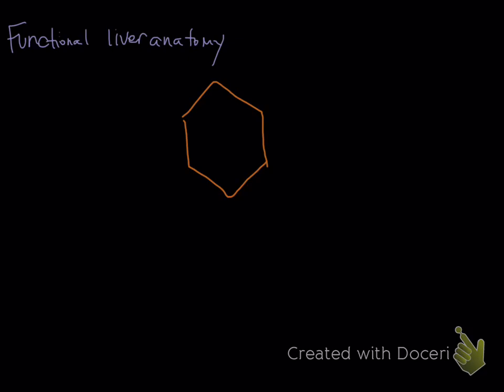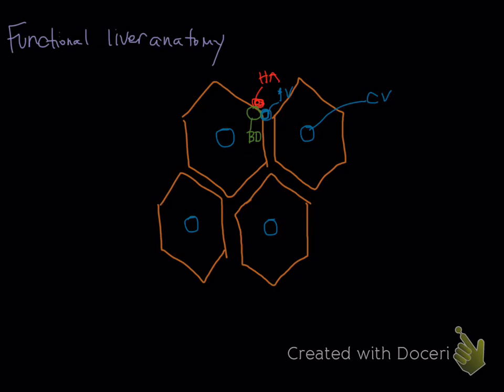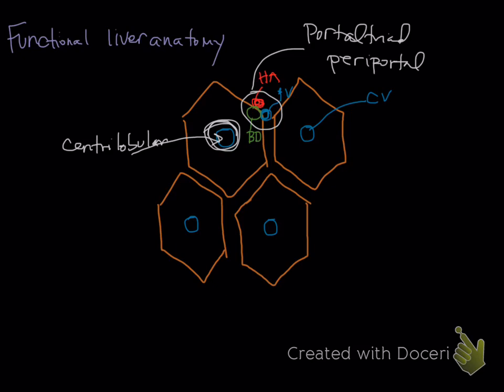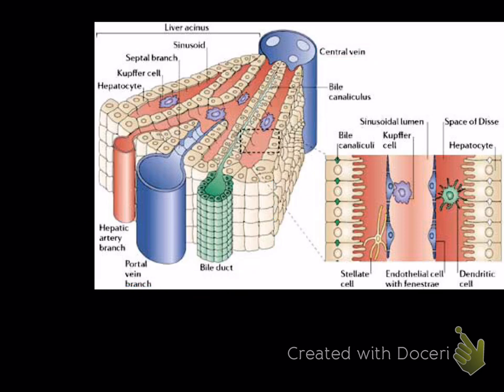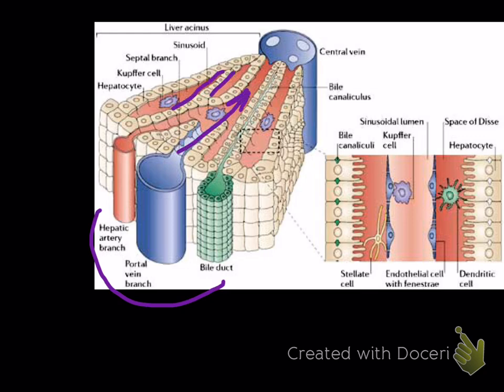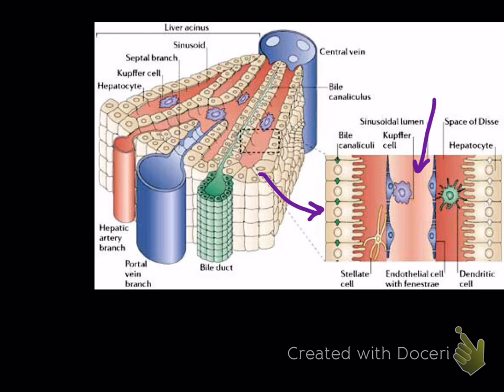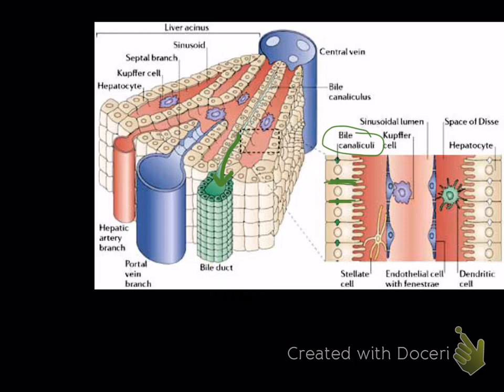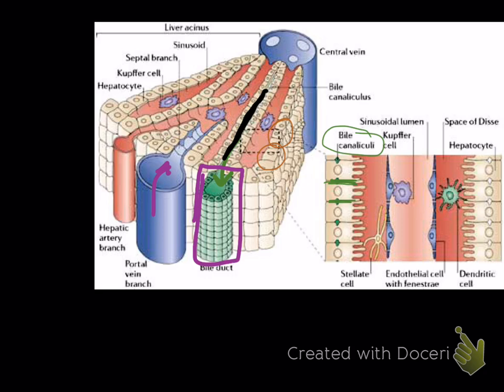functional liver microanatomy